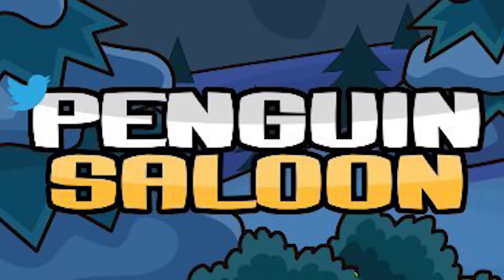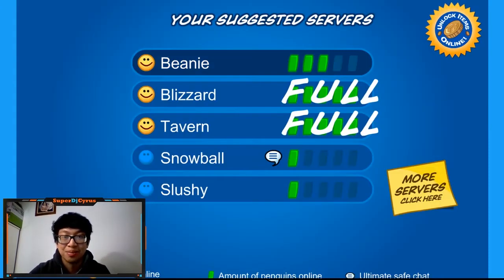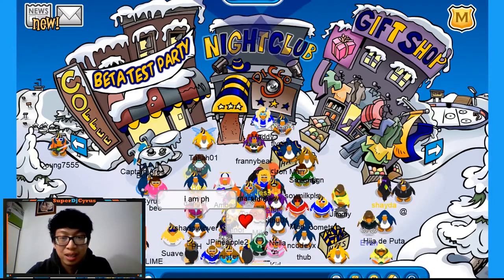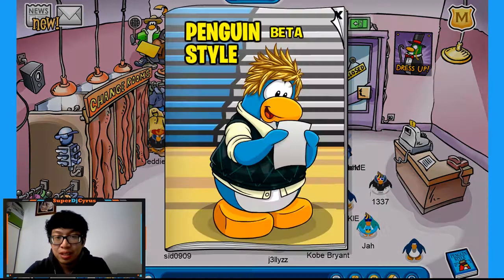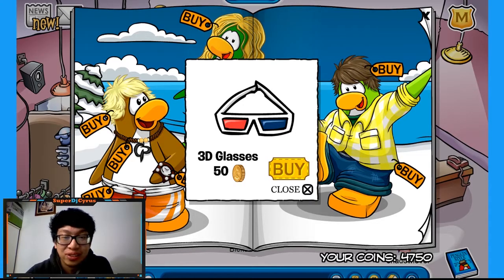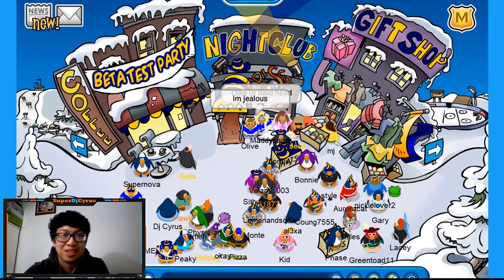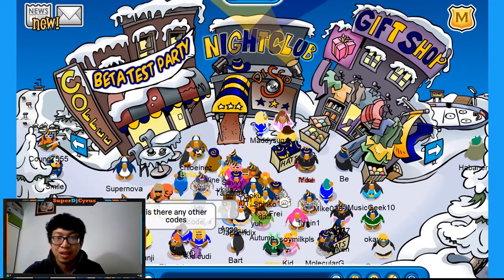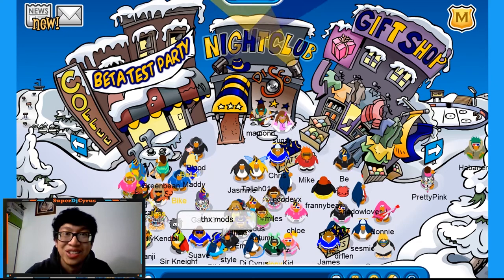Penguin Saloon Beta Secrets! New CPPS server!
This is how to get Penguin Saloon!

How to Penguin Saloon Secrets, club penguin live, cplive, penguin saloon